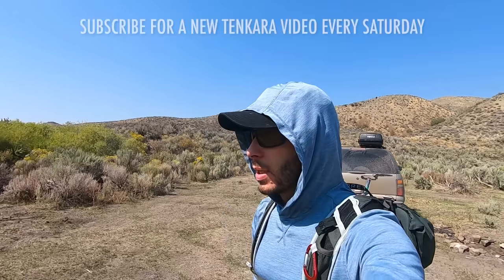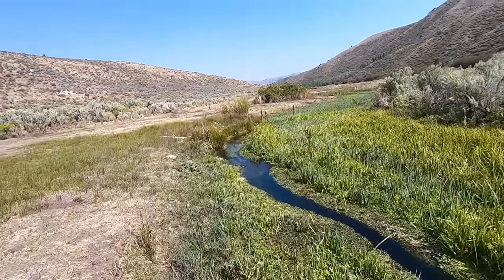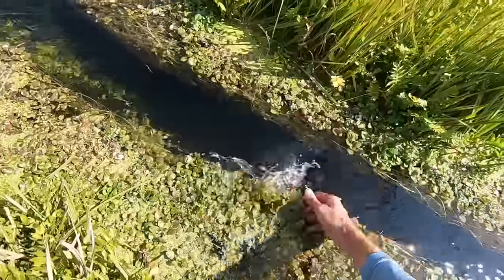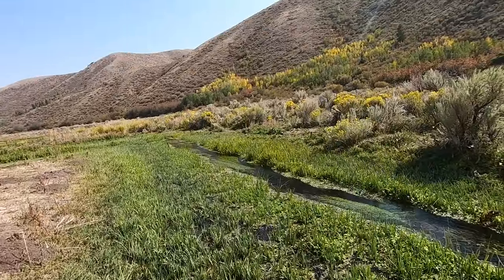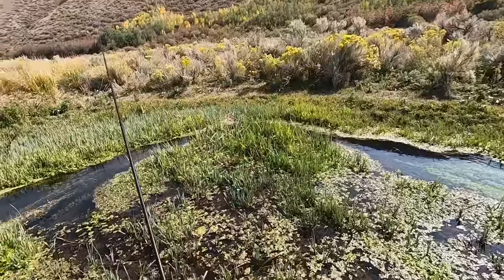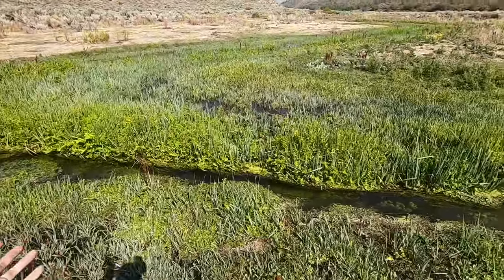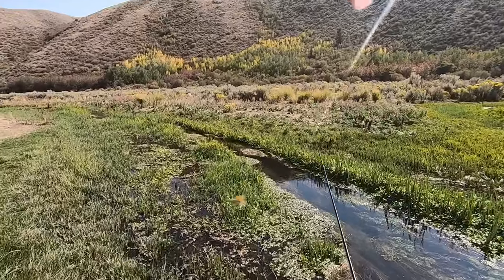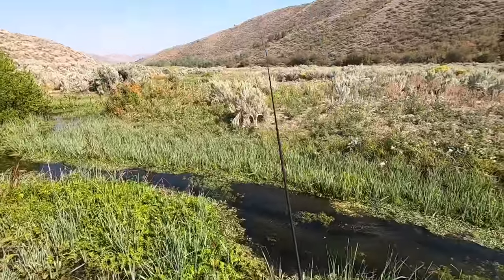What Are These BIG TROUT Doing in Such a Tiny Creek?? (Tenkara Fly Fishing)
In this video I head to a really, really, really small creek and am surprised by the size of the fish in there!

► Did you know that I run a store that sells yarn for fly tying?

DATE FILMED: September 2021

LOCATION: Idaho

GEAR USED
** ROD: Dragontail Mizuchi
** LINES: 11-foot level line (#3.5) with a few feet of tippet
** FLY: Size 12 Idaho Killer Kebari.